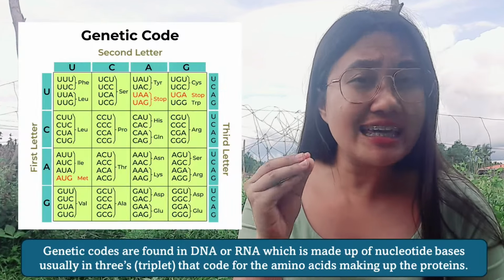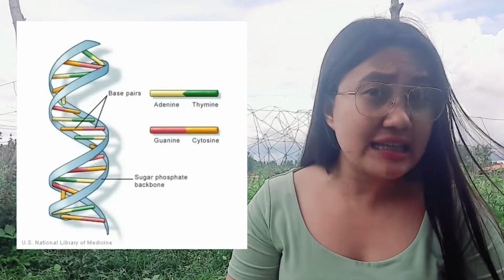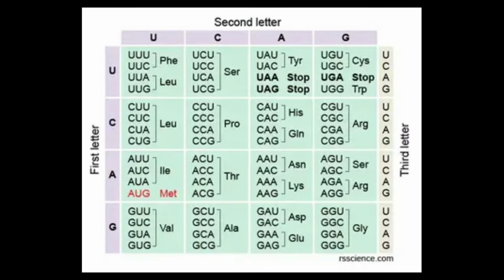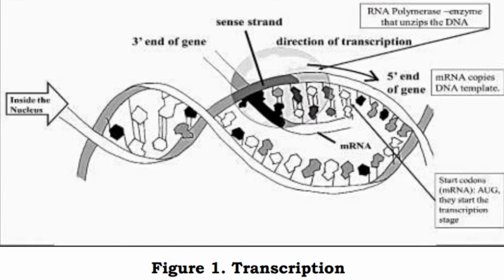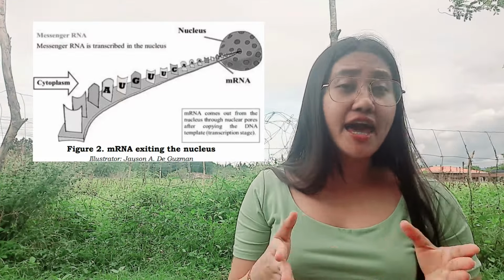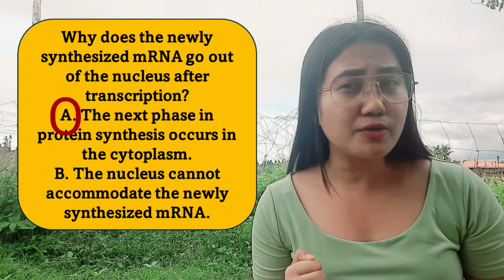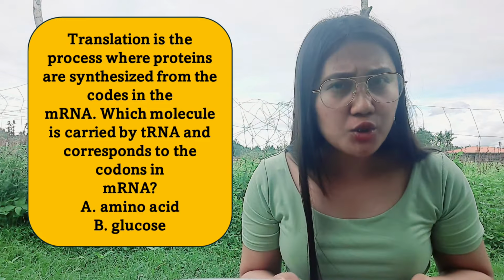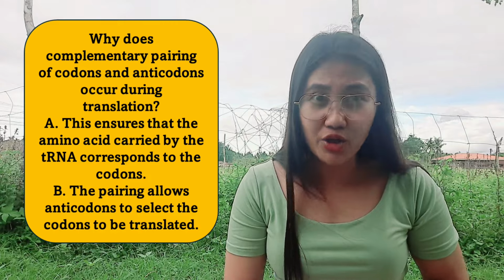PROTEIN SYNTHESIS | Science 10. Q3. Module 4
GRADE 10 SCIENCE 10 - QUARTER 4
Lesson 3:Protein Synthesis

FB Page: Lesson Vlog with Teacher Tin